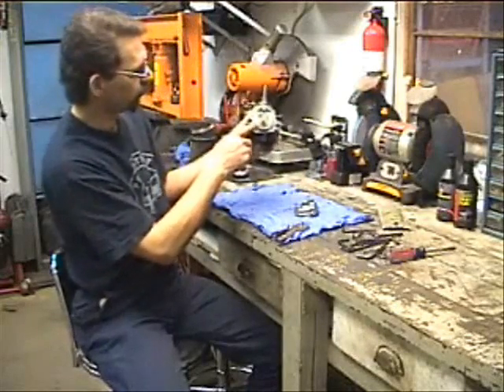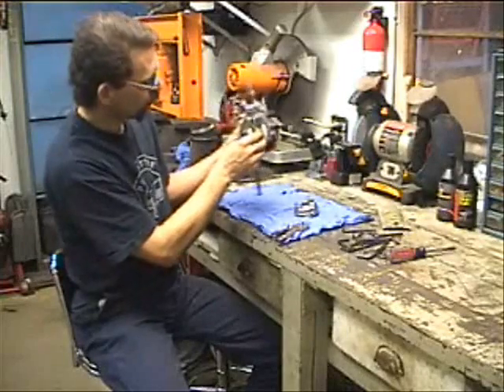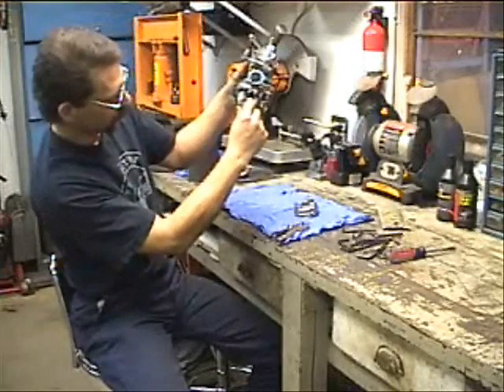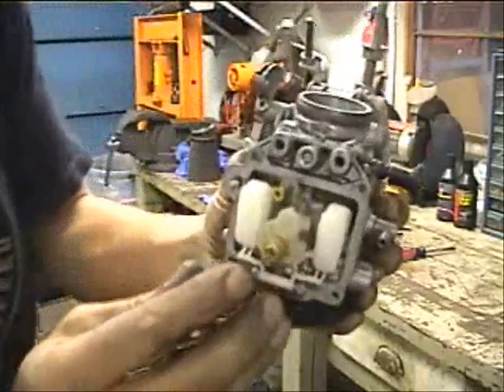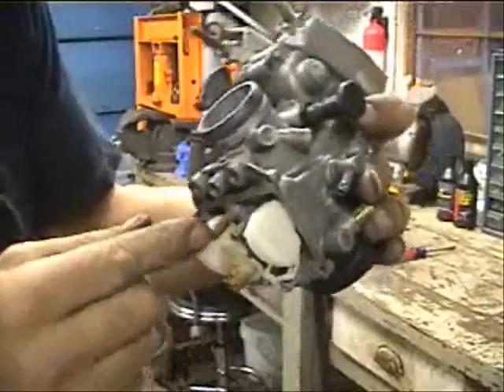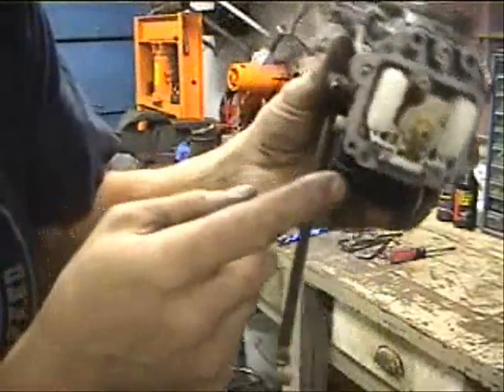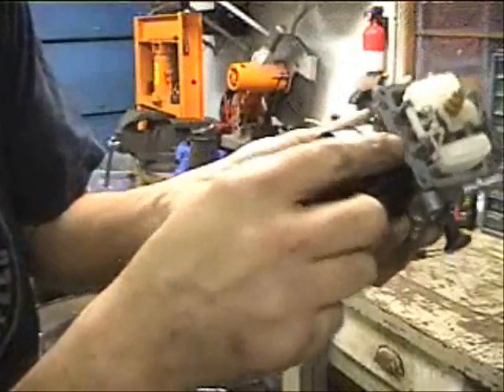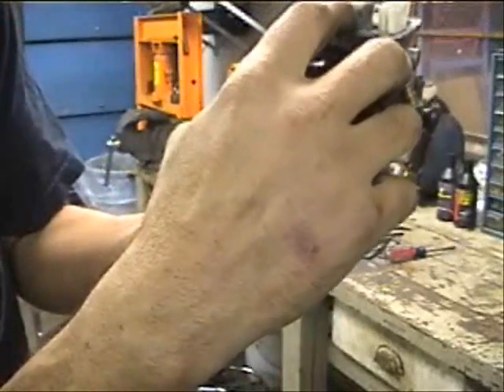Learning Jr Dragsters: Replacing needle and seat on a 33mm Mikuni Carb Part 1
Jr dragster instructional video on replacing the needle and seat in a 33mm Mikuni carb